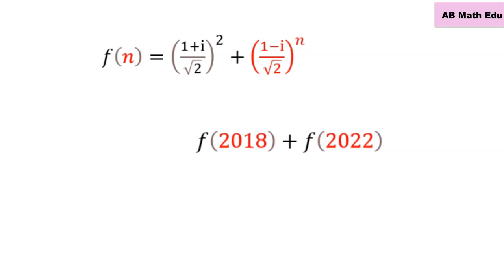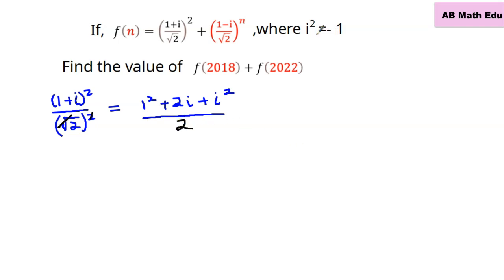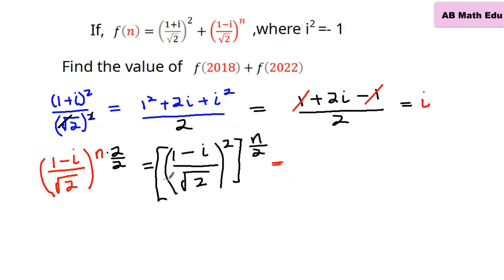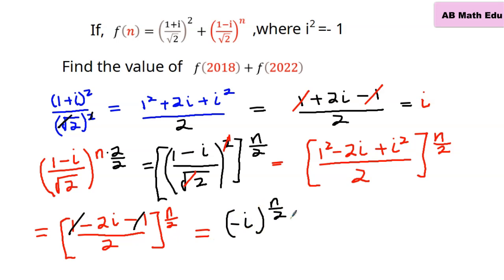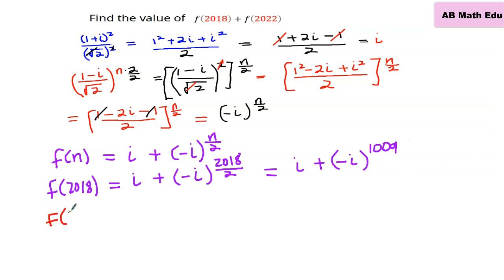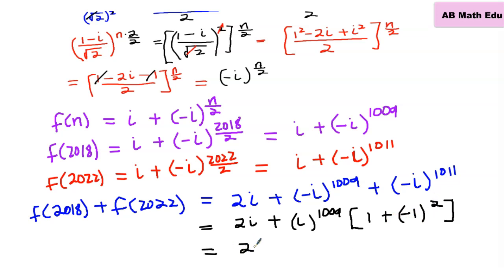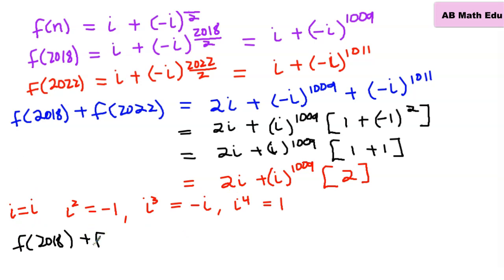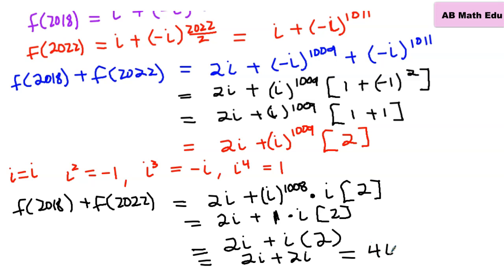Math Olympiad|| Complex Number Expressions